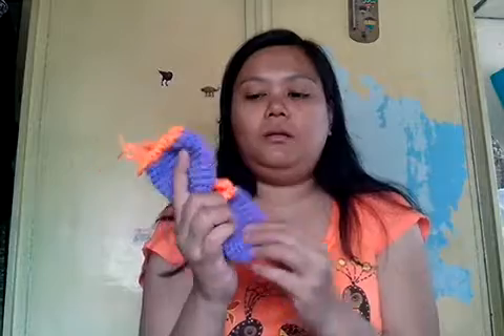Gantsilyera 32: Puff Stitch Hats and Baby Stuff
My puff stitch hats and some FOs. This January 17 sat.

Happy Crafting!